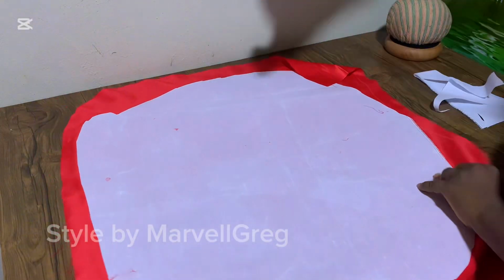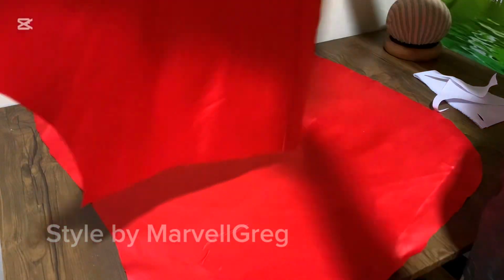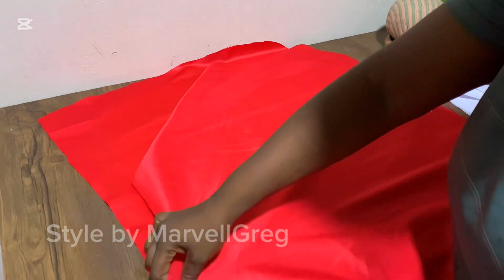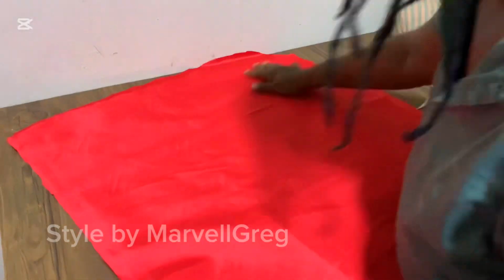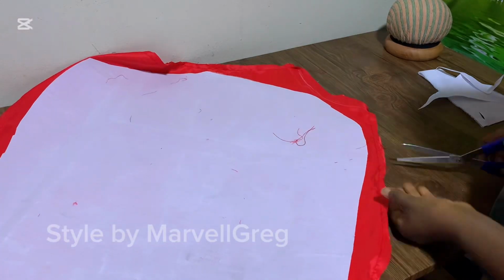Turn Heads with This DIY Structured Dress💫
Ready to create a **luxury look without the designer price tag**? In this video, I’ll show you how to sew a **fitted strap dress** with a **structured silhouette** — a timeless piece you can rock to weddings, romantic dinners, parties, or even red carpet events!

With clean lines, tailored shaping, and elegant straps, this DIY dress offers a classy yet modern vibe — perfect for making your handmade wardrobe feel high-end.

🧵 What You’ll Learn:
- Drafting and sewing a structured fitted dress
- How to add sleek straps for support & elegance
- Creating a polished finish that looks store-bought
- Tips to make your outfit red-carpet ready!

✨ Loved by DIY fashion lovers in the **USA, UK, Canada, Australia & Germany**, this tutorial is perfect for confident beginners or experienced sewists looking for their next statement piece.